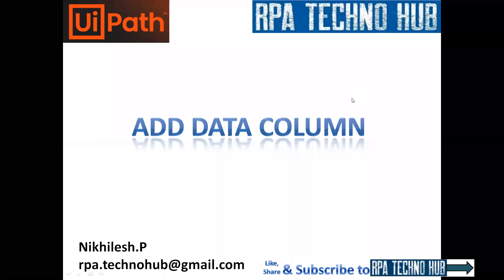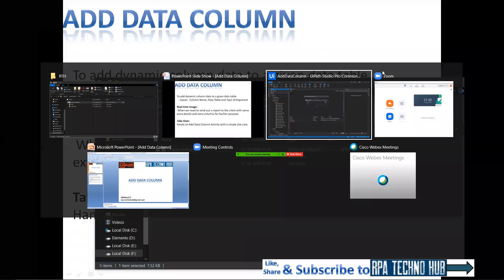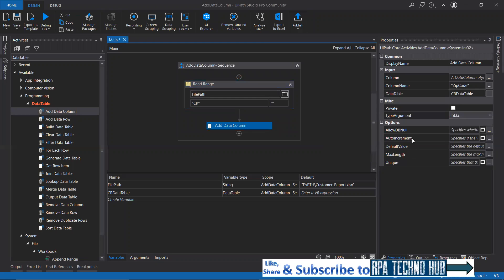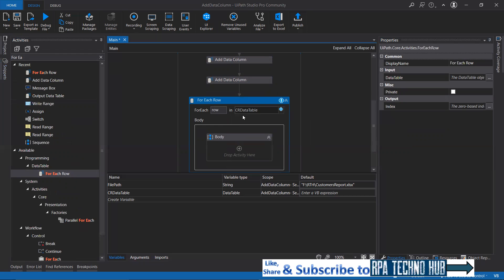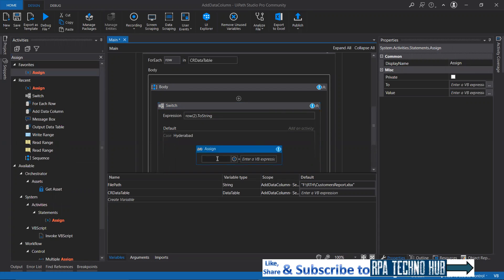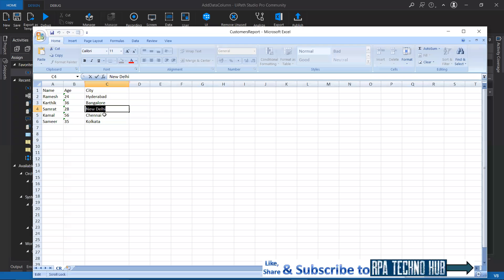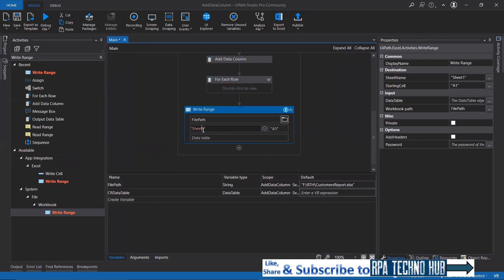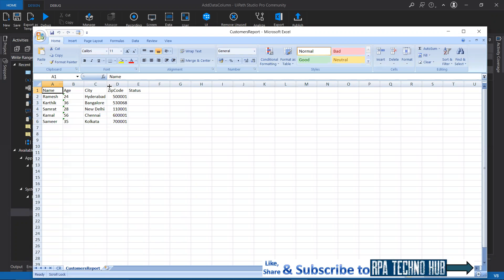Add Data Column Activity in Uipath | How to Add Data Column to a data table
In this session you will learn how to Add Data Column to a data